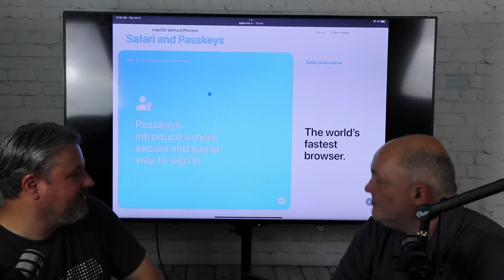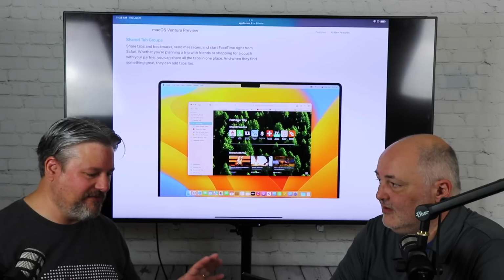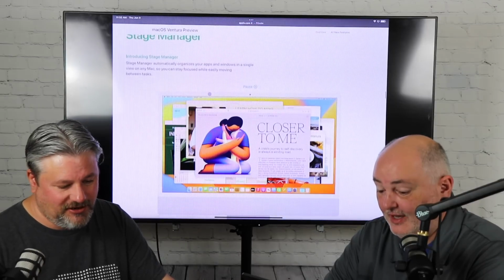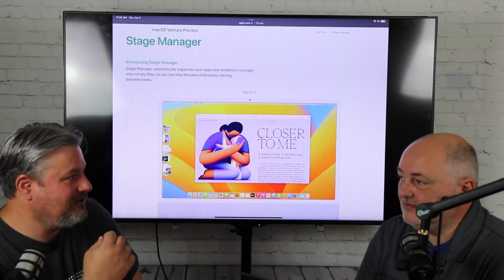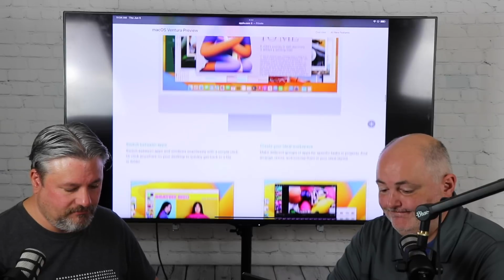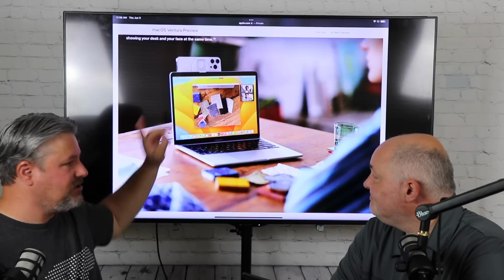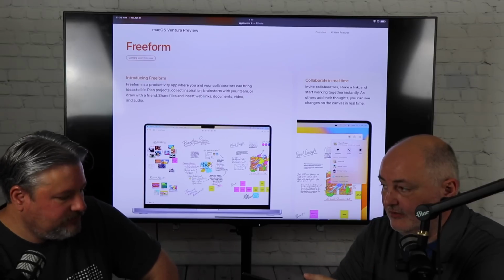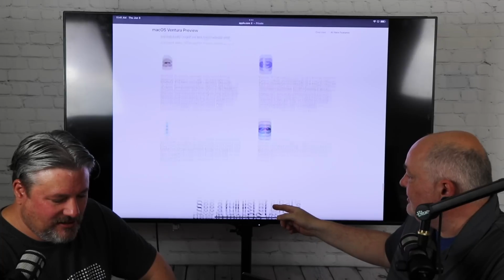Apple's WWDC 2022 Mac OS event Recap and discussion - Was it what we had hoped for or not?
We are discussing the Apple WWDC Keynote Mac OS event portion and going through it help break down the HUGE amount of talking points given so far.